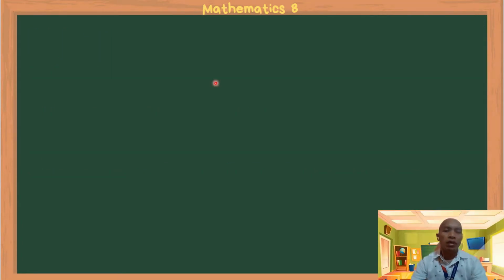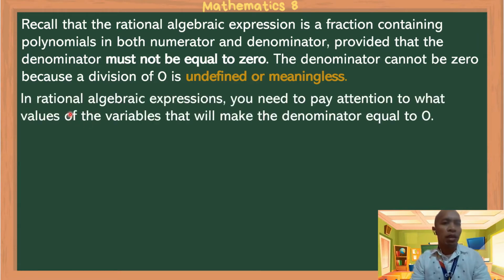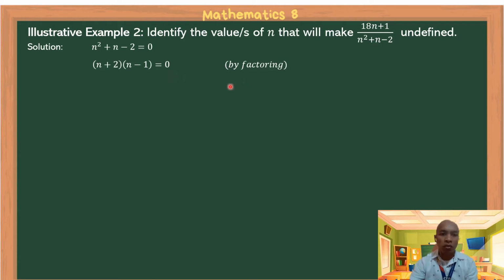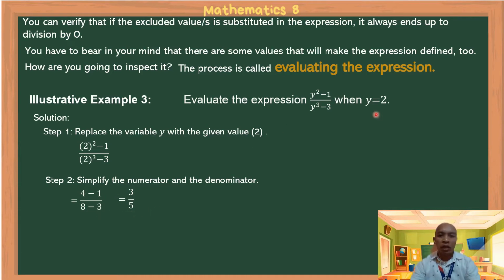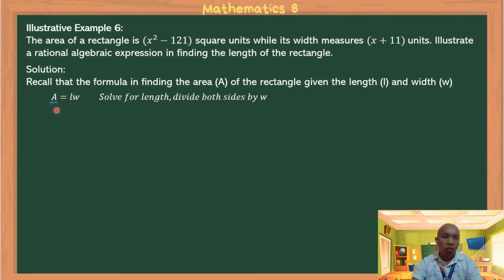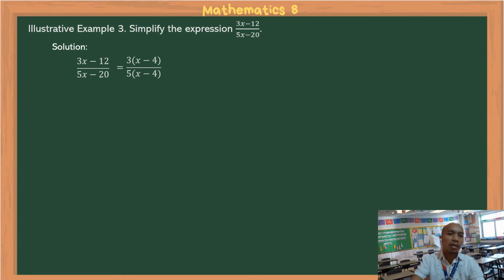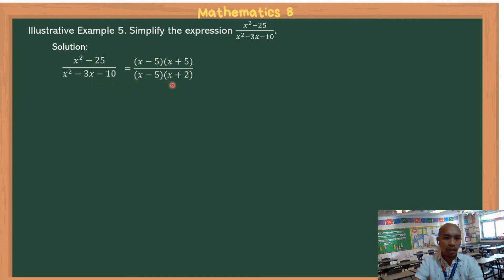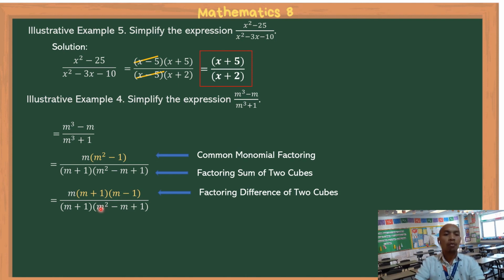Illustrating Rational Algebraic Expressions | MATH G8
Master the concept of Rational Algebraic Expressions in this comprehensive Grade 8 Math lesson! In this video, we break down the definition, properties, and illustrations of rational algebraic expressions — with clear, step-by-step explanations and worked-out examples that will help you identify, simplify, and work with rational algebraic expressions confidently and accurately. Packed with engaging discussions and practical exercises, this lesson will strengthen your algebra skills and deepen your understanding of rational expressions. Perfect for Grade 8 students who want to excel in Math and build a solid foundation in algebra. Watch until the end for a complete and detailed discussion!